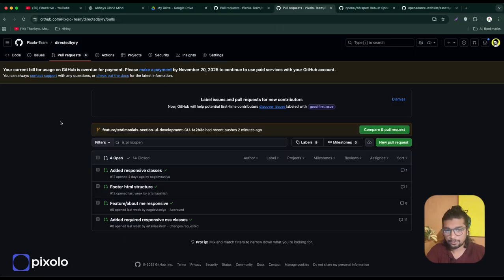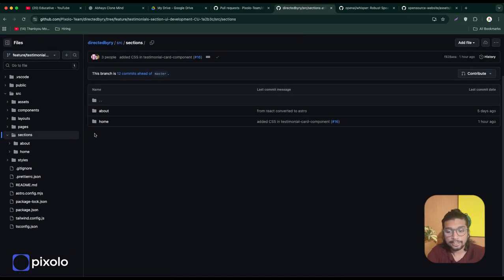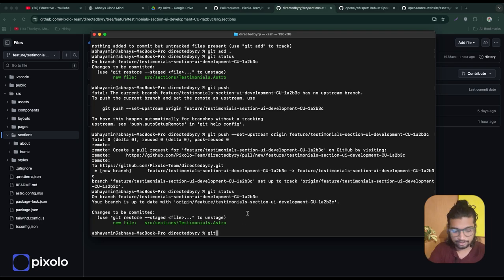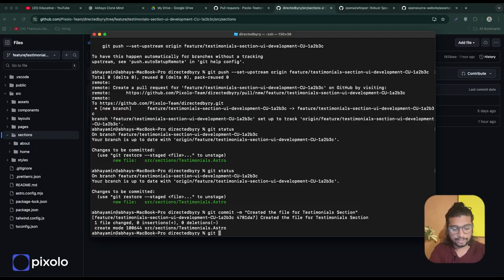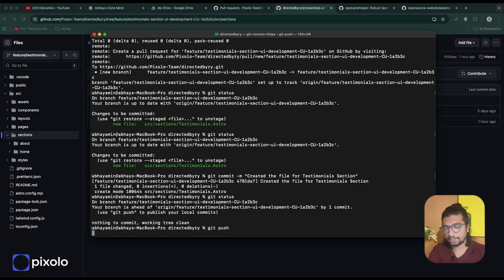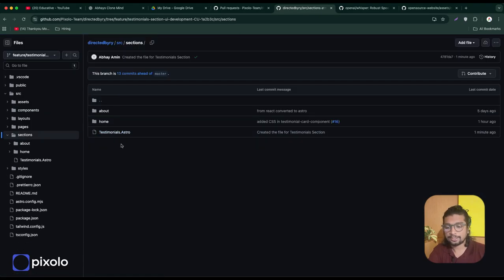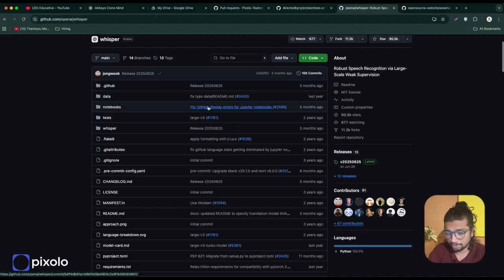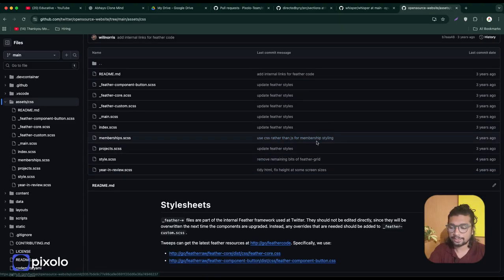Git Workflow | Episode 4 | With Abhay Amin & Pixolo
Learn the complete Pixolo Git Workflow — the same disciplined, modern Git process inspired by Google’s code review culture and used by professional development teams worldwide.

In this series, we break down every step of how to work with Git and GitHub the right way — from branching and commits to pull requests, reviews, and merges. Whether you’re a beginner learning version control or an intern at Pixolo mastering our Expert Workflow, these tutorials will help you build clean, collaborative, and production-ready code.

💡 What you’ll learn:
* How to follow a professional Git workflow
* Branching, commits, rebasing, and merging best practices
* How to open and review Pull Requests (PRs) effectively
* Writing great commit messages and PR descriptions
* Understanding Squash & Merge
* How Continuous Integration (CI) fits into your workflow
* Real examples from Pixolo Technologies’ internal processes

🧠 Who this is for:
Developers, interns, or anyone learning Git, GitHub, or collaborative software development.

⚙️ Tools & Concepts Covered:
Git · GitHub · Branching · Pull Requests · Code Review · Squash and Merge · CI/CD · Version Control · Software Engineering Workflow